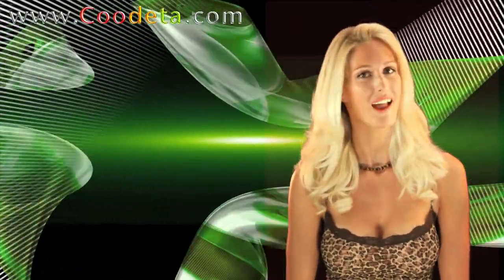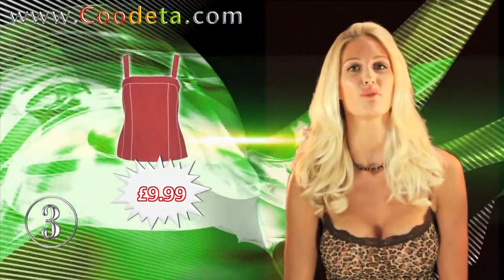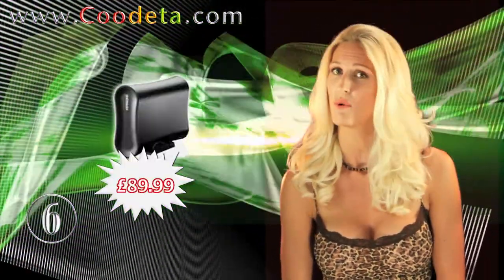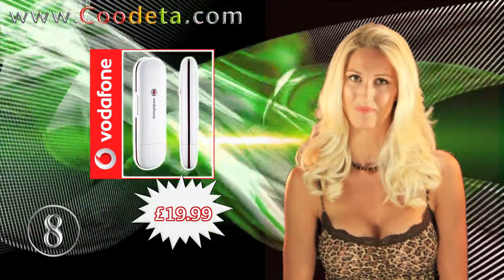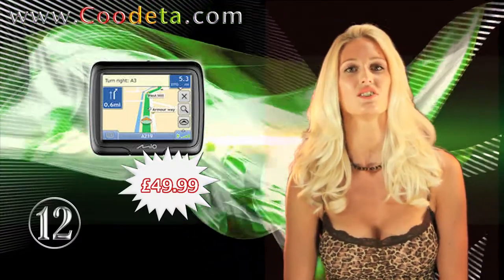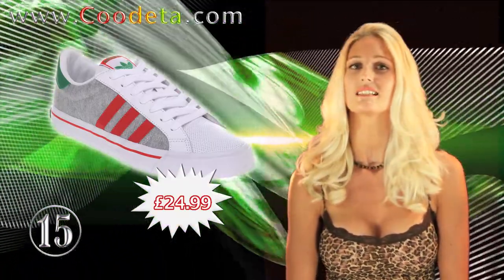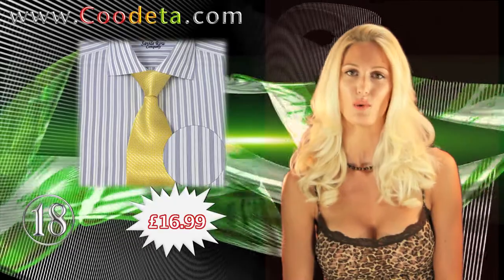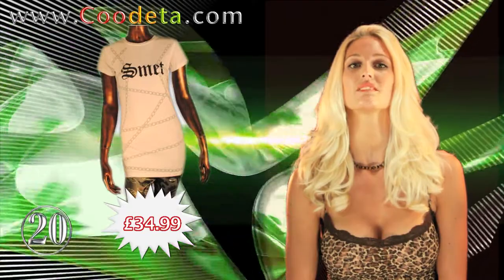Coodeta Top Weekly Ebay Deals 16 July 2010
Top Weekly Ebay Deals 16 July 2010